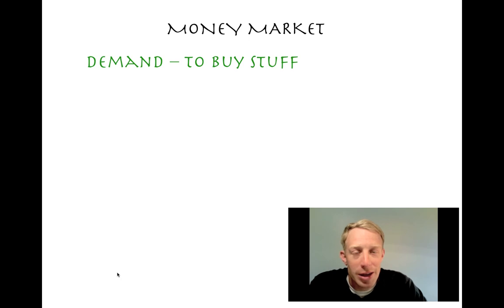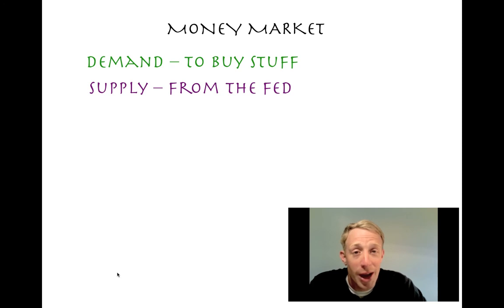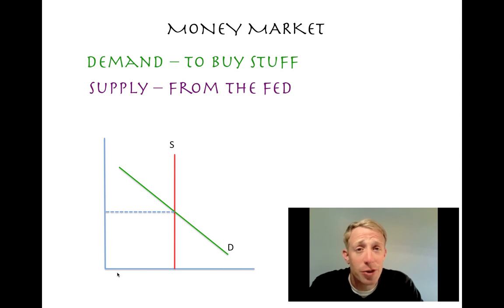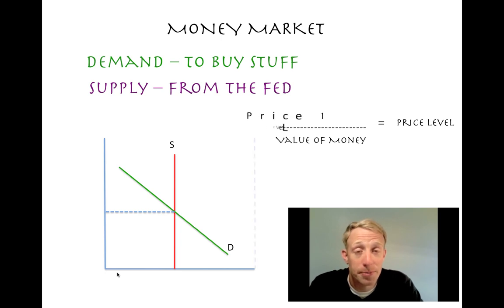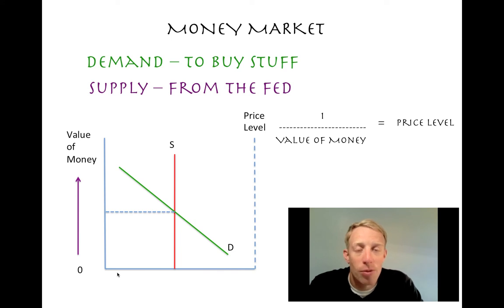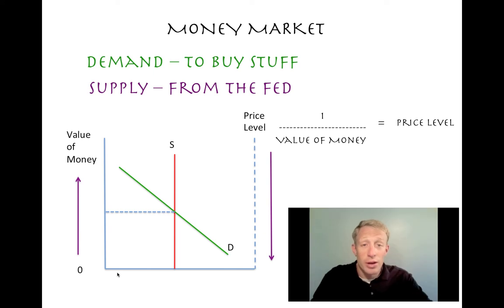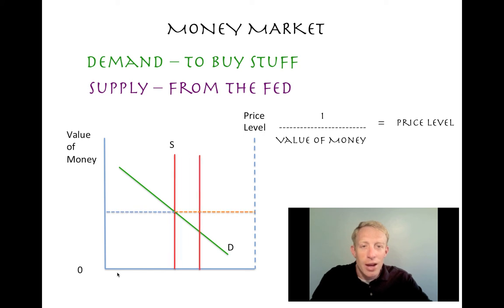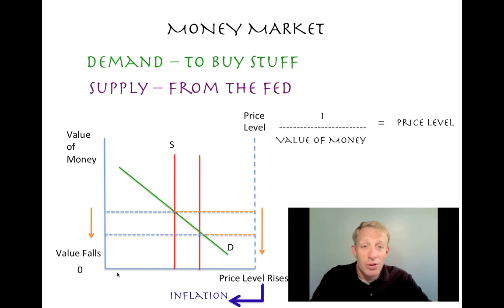money mkt.mov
Brian ORoark from Robert Morris University explains the money market.